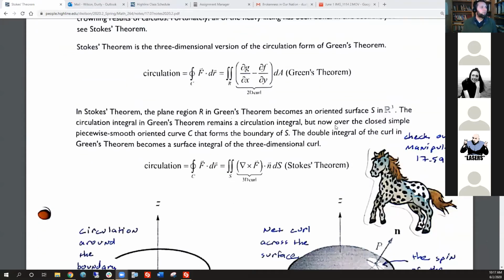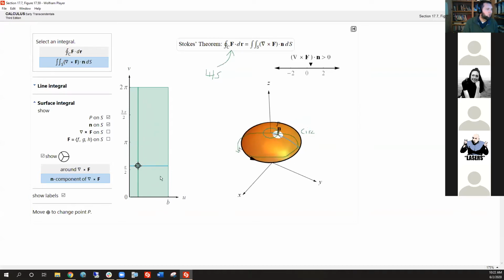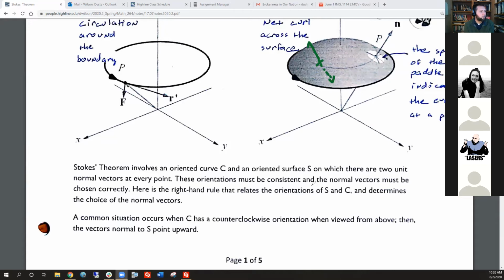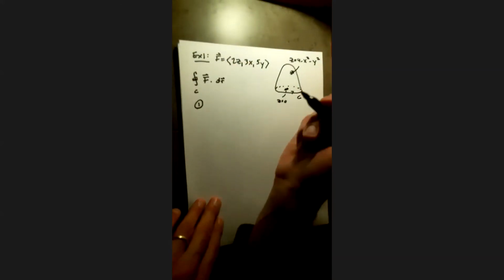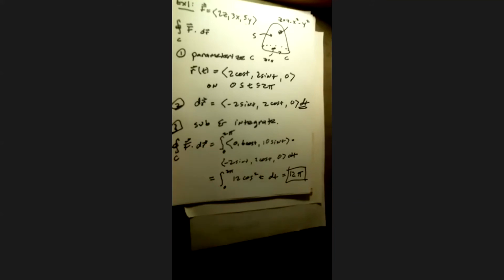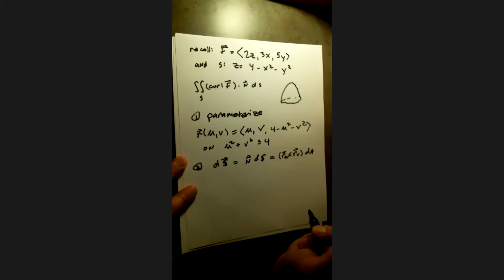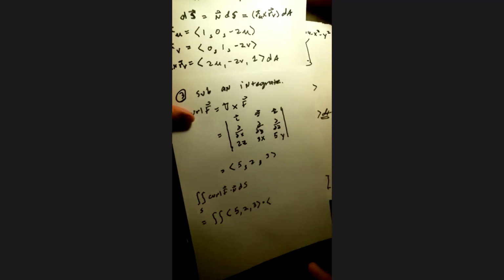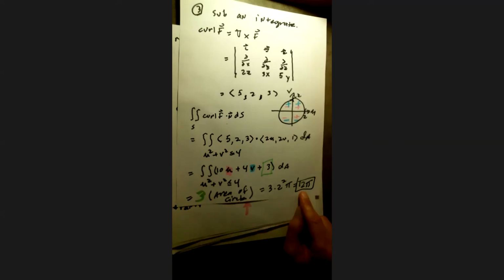17.7a: Stokes' Theorem